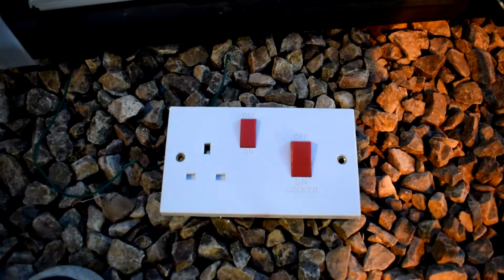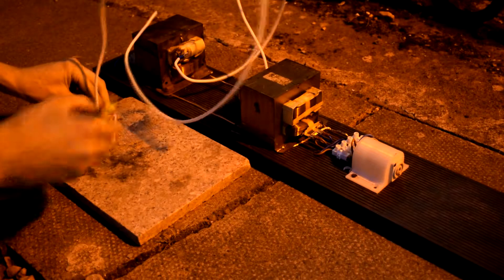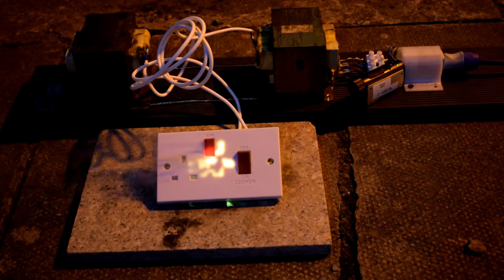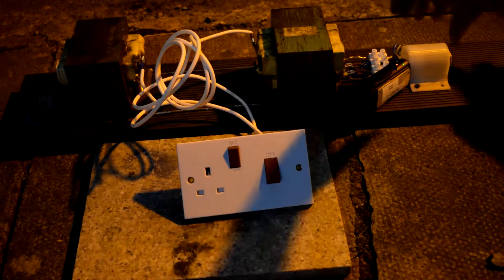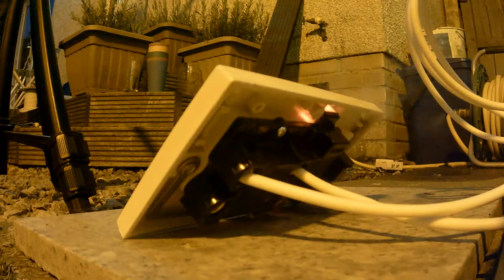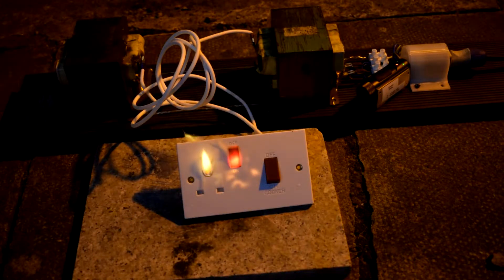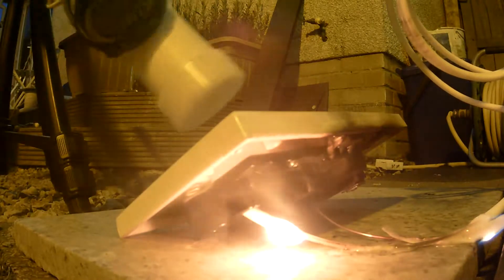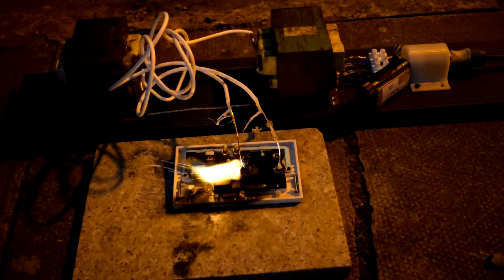cooker switch cooked.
this video is an experiment where I overvolt a cooker switch and socket.
Danger: this experiment is extremely dangerous and poses a high risk to life for those who are not competent in handling such equipment. the purpose of the video is for entertainment only and should not be repeated.